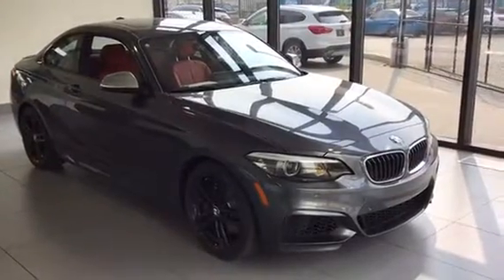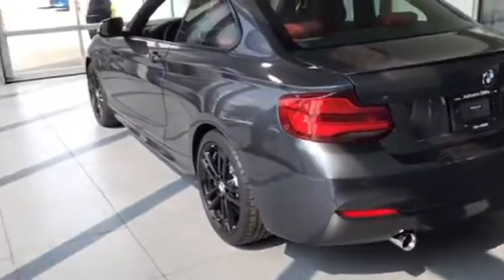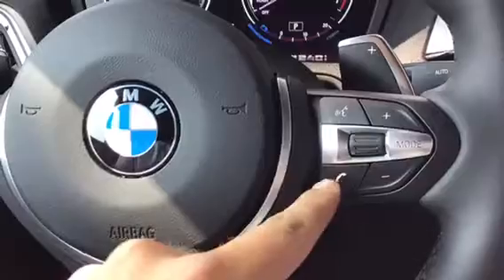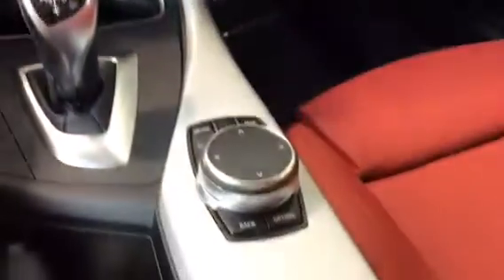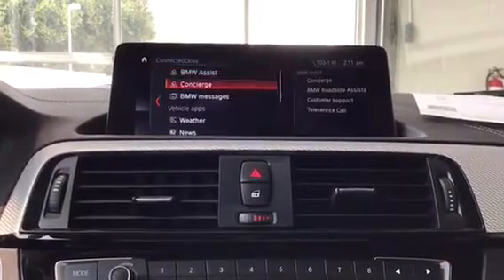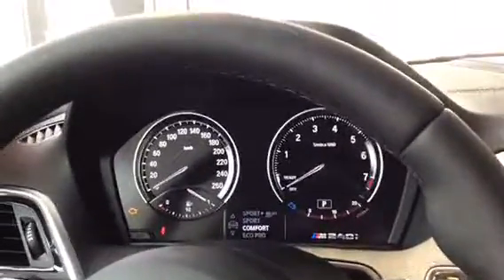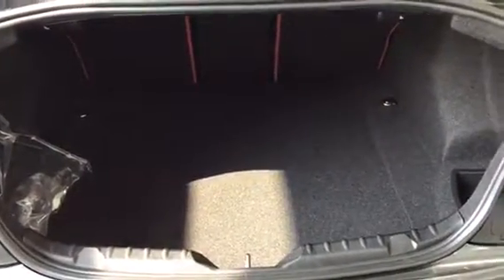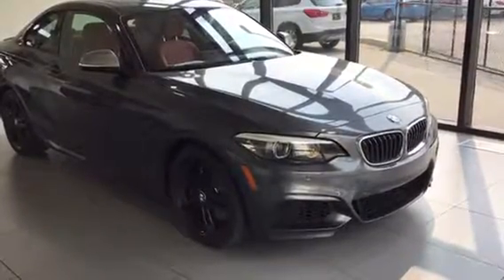2018 BMW M240i Xdrive